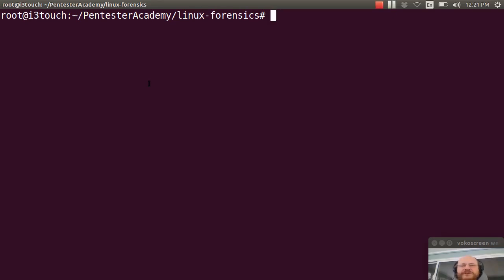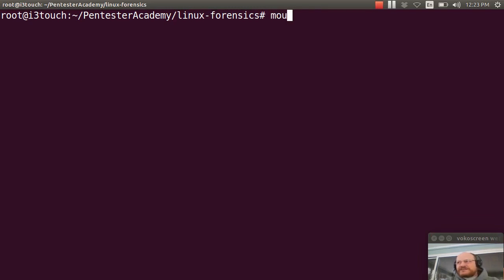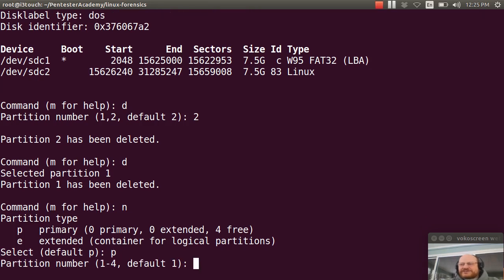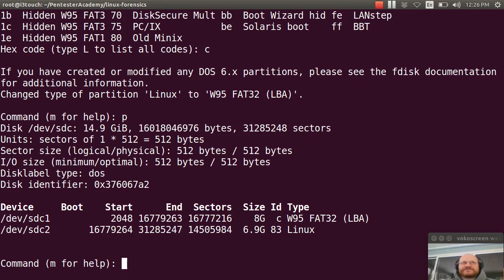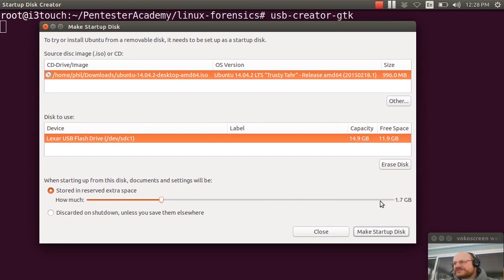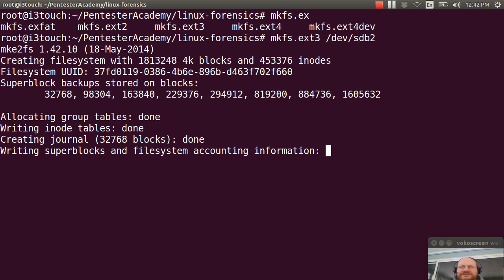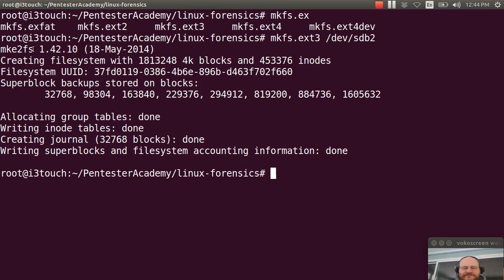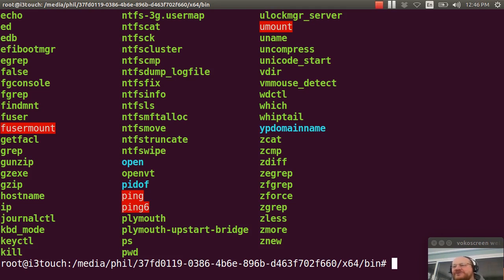Pentester Academy Linux Forensics course Creating a Linux forensics USB drive part1